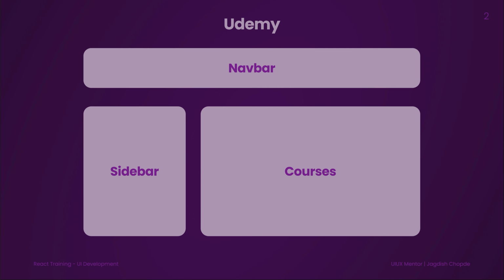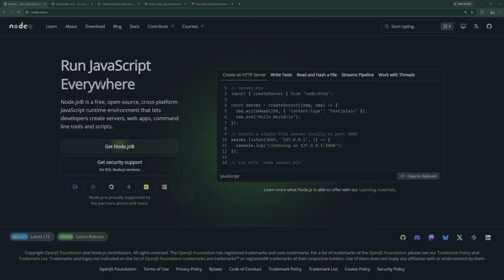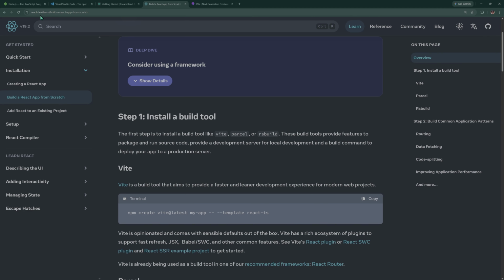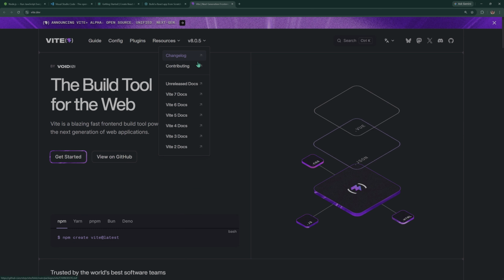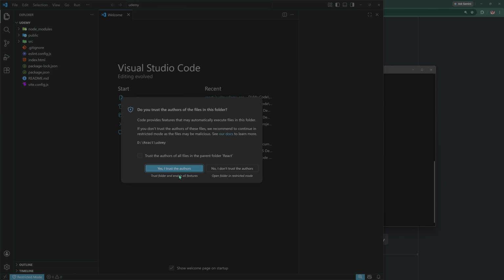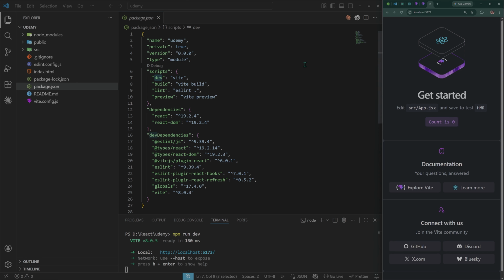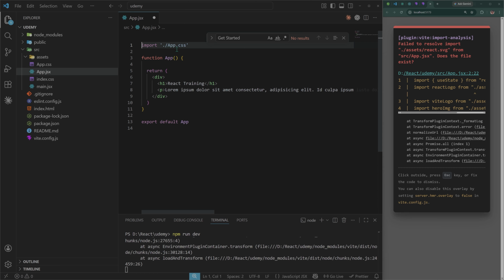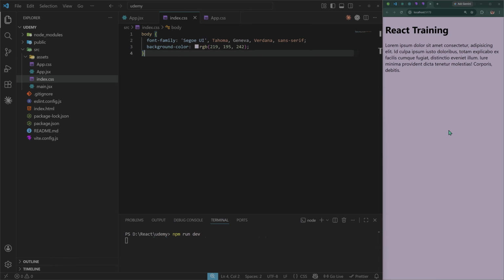Class 1 - Introduction - React Training for Beginners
🚀 Welcome to Class 1 of our comprehensive ReactJS Training series!
In this kickoff lesson, we break down the fundamentals of React to give you a rock-solid foundation. Whether you are a total beginner or looking to refresh your web development skills, this video will guide you through the "why" and "how" of React.

📖 What We Cover in This Class:
What is React? – Understanding the library and why it dominates modern web development.
The Power of Components – Why "thinking in components" is the secret to building scalable apps.
Development Environment – Installing the necessary tools (Node.js & VS Code) to get your machine ready.
Vite Tooling – Why we use Vite over Create React App and how to spin up a project in seconds.
Project Cleanup – Moving past the boilerplate to create a clean, professional folder structure.